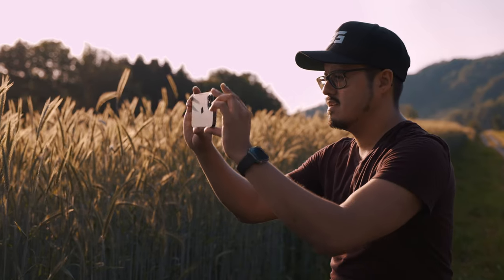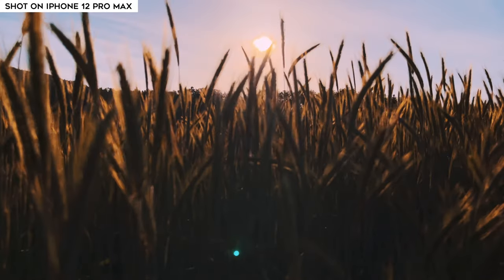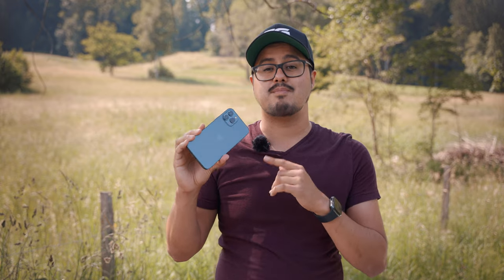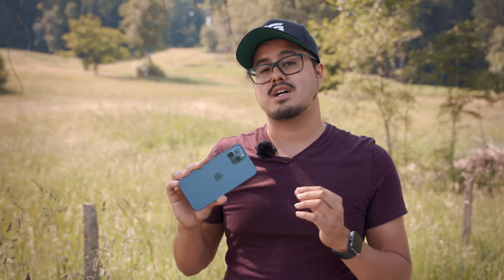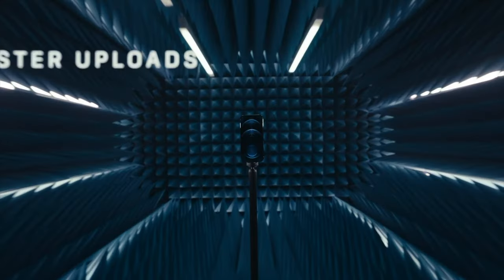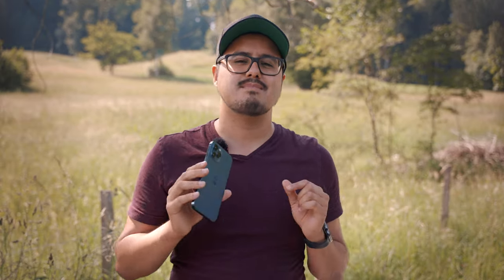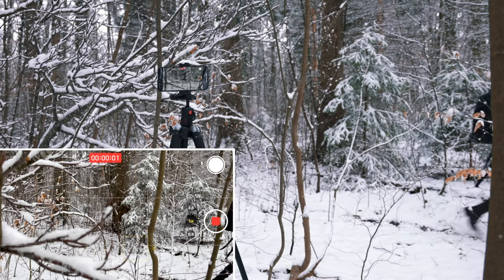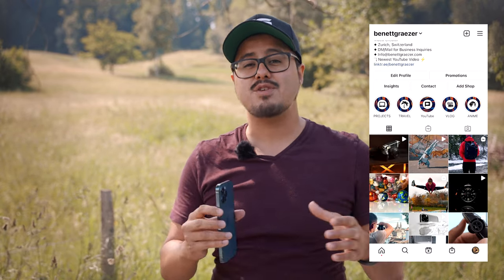iPhone 12 Pro Max: Why I Bought It as a Pro Camera?